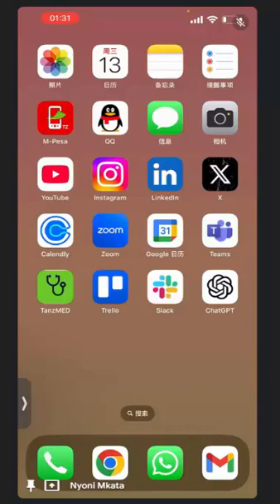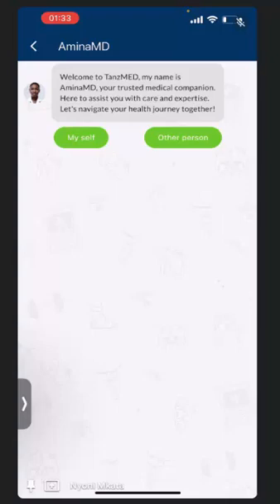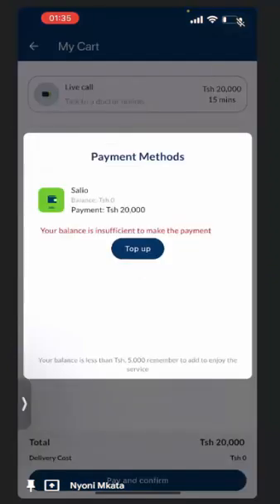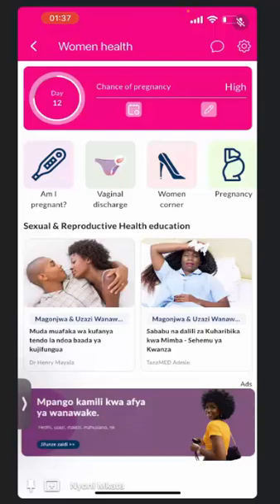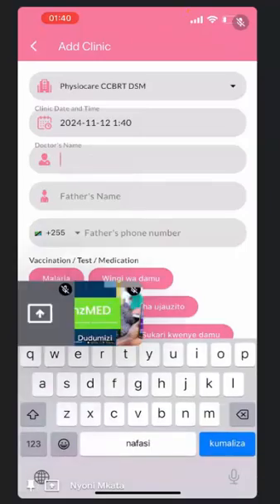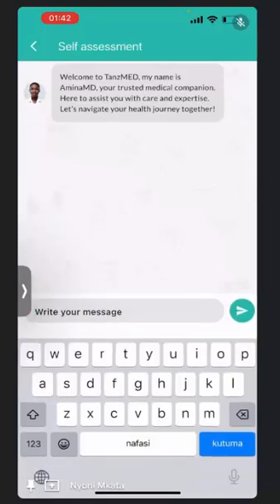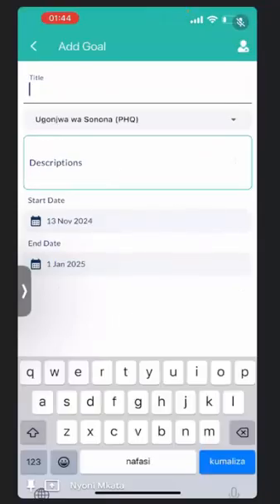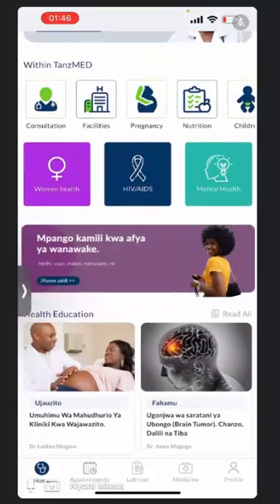Explore TanzMed: Simplified Digital Healthcare for Africa | Full Demo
Welcome to TanzMed, your all-in-one healthcare app designed to improve healthcare accessibility across Africa. In this comprehensive demo, we showcase TanzMed’s powerful features and how they can benefit you. Available in both English and Swahili, and for Android and iOS, TanzMed makes healthcare simple and accessible.

In this video, you’ll learn about:

Registration & Profile Setup: Easily sign up via SMS or WhatsApp, customize your profile, and manage privacy settings.
AI-Powered Health Assistant (Amina): Assess health conditions for yourself or others and get guidance on your next steps.
Doctor Consultation & Appointment Booking: Connect with over 70 doctors via video call or chat, filter based on specialty, location, or insurance, and easily pay with the in-app Health Wallet.
Women’s Health & Pregnancy Tracking: Manage menstrual cycles, track pregnancy stages, and receive reminders for clinic visits, medications, and vaccinations.
Mental Health Support: Track your mood, chat with mental health specialists, set goals, and engage in personalized CBT activities.
Why TanzMed?
TanzMed empowers you to take control of your health journey with seamless access to medical professionals, AI tools, health resources, and more. Join us as we explore these transformative healthcare solutions for Africa!

Download TanzMed today!
https:/onelink.to/tanzmed